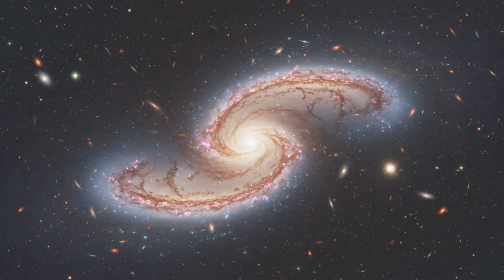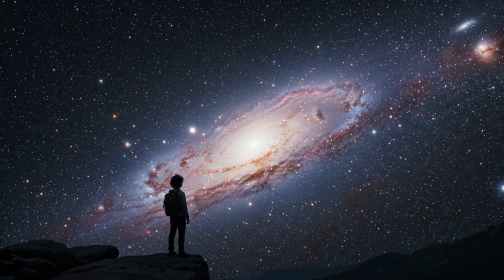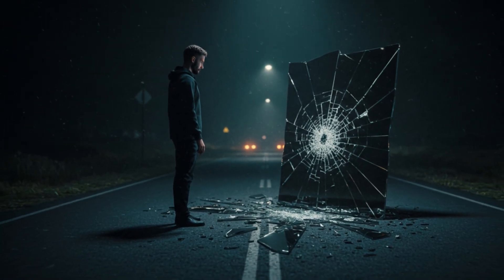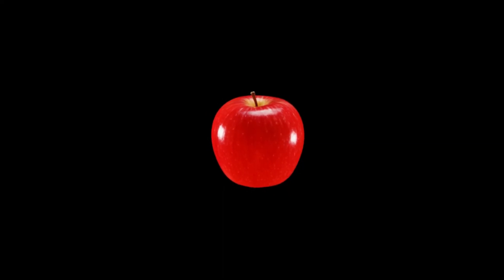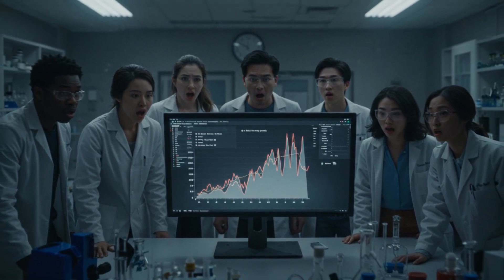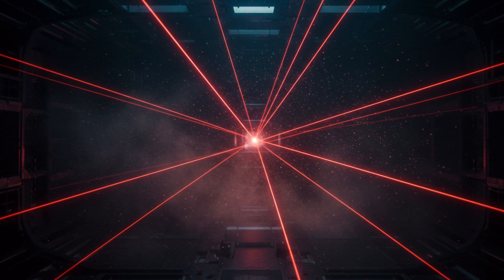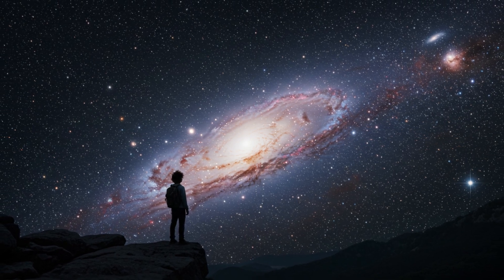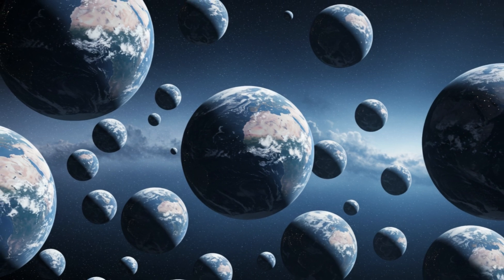They Proved It: The UNIVERSE Isn’t Real the Way You Think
They proved the universe isn’t real — at least, not the way we imagine it.
Quantum mechanics has shaken the very foundation of reality. From Einstein’s disbelief in “spooky action at a distance” to John Bell’s groundbreaking theorem, and the Nobel Prize–winning experiments that confirmed it, science has revealed a universe far stranger than common sense allows.

In this video, you’ll discover:
✔️ What “local realism” really means.
✔️ How quantum entanglement defies logic.
✔️ The shocking experiments that changed physics forever.
✔️ Why the 2022 Nobel Prize proved Einstein wrong.
✔️ What it all means for our future — from quantum computers to unbreakable cryptography.
✔️ The mind-bending philosophical question: does reality exist only when we observe it?

⚡ Get ready for a journey that will challenge your perception of reality itself.